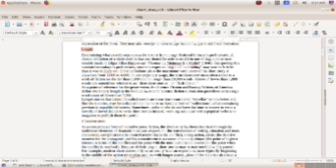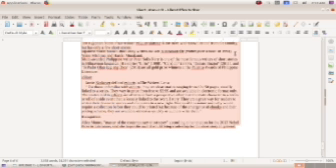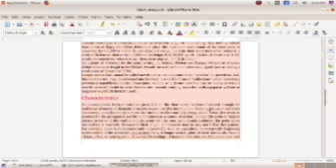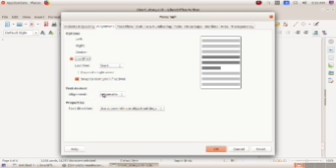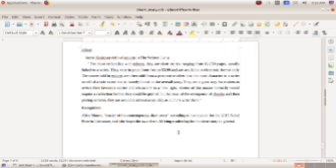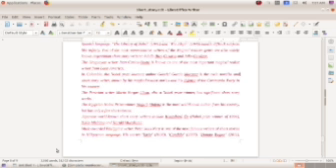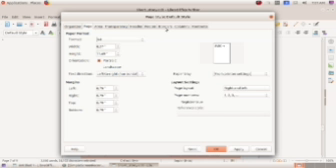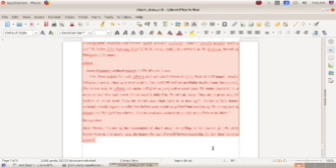ICT_std-9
study material
session-8